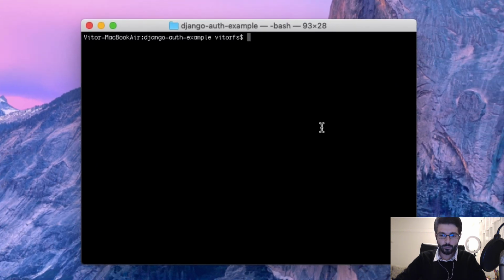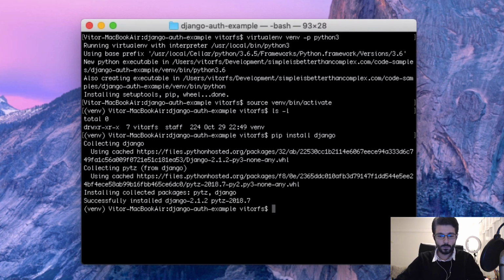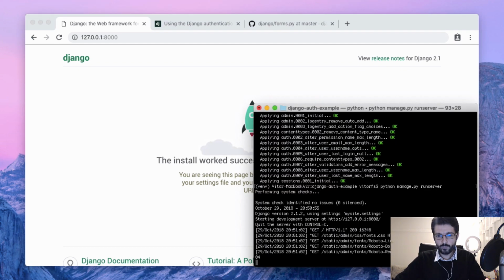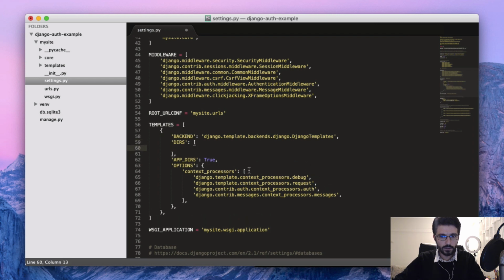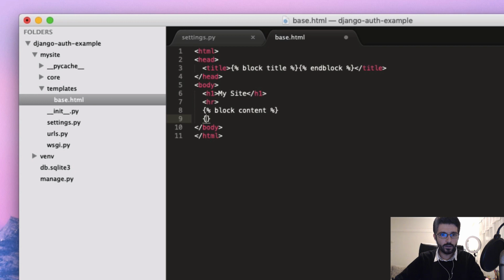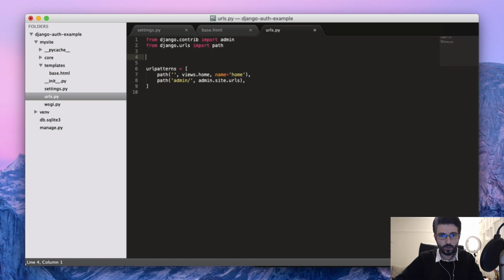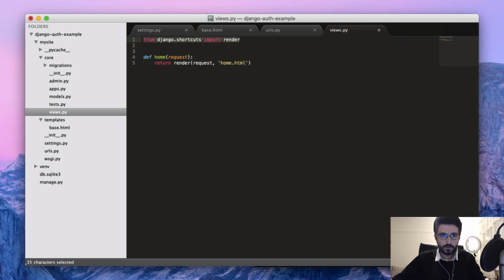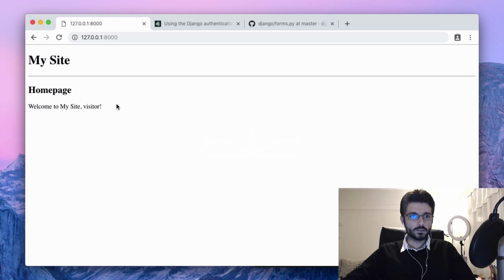Setup - Django Authentication Tutorial - Part 1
Starting a Django project from scratch, creating a virtual environment and an initial Django app. After that, we are going to setup the templates and create an initial view to start working on the authentication.

0:00 Introduction
1:03 Creating a new Django project
2:20 Starting a new Django app
3:05 Configuring the template system
3:47 Creating a base template
4:49 Adding the first view to the Django project